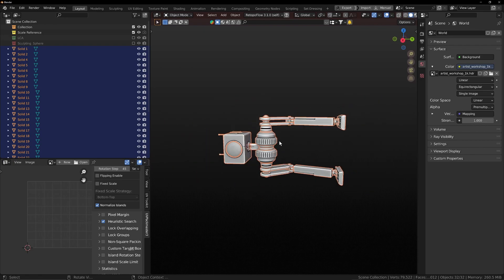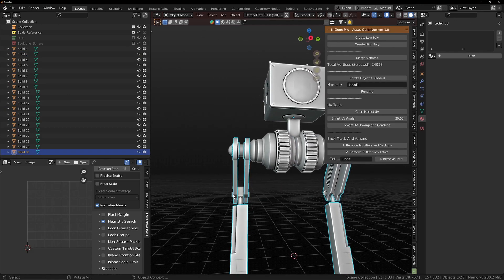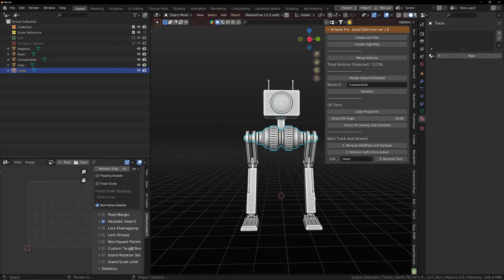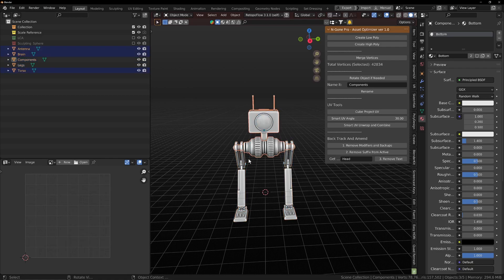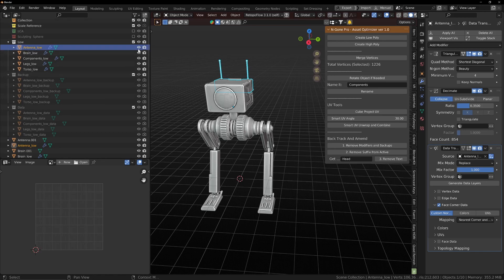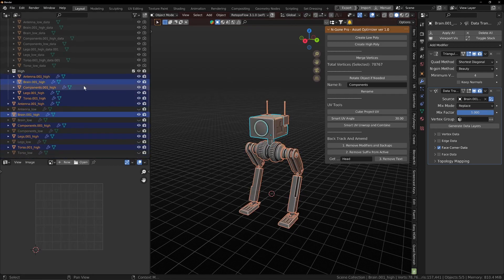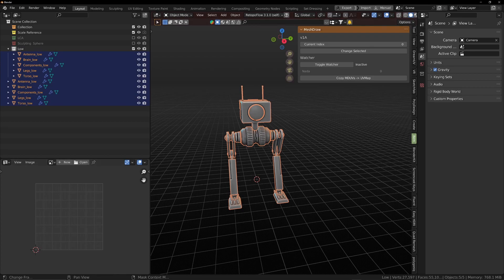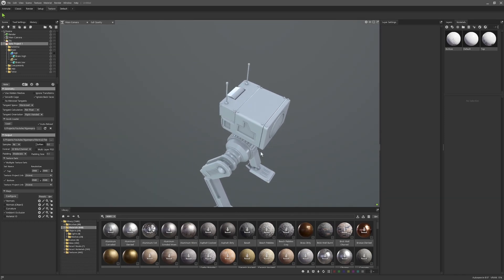This One Click Asset Optimizer for Blender just EVOLVED! Introducing N-Gone Pro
Note: This Add on has evolved some what there are two versions and you can watch the updated tutorial